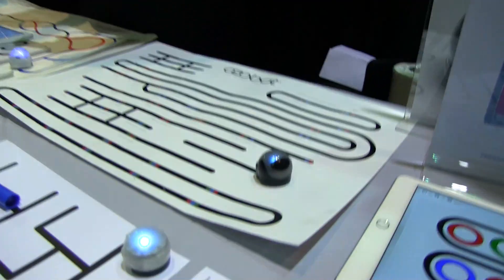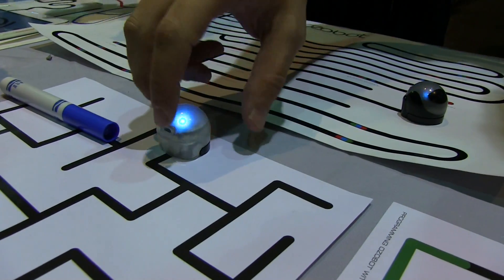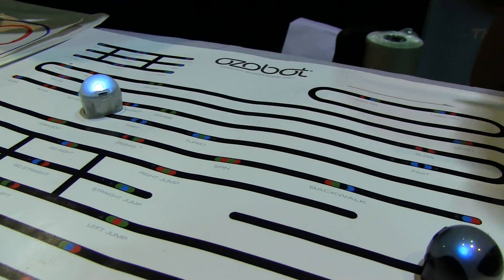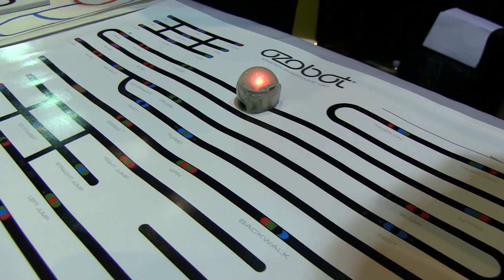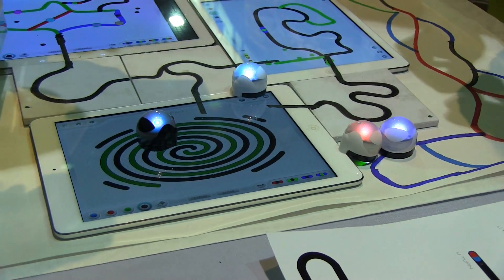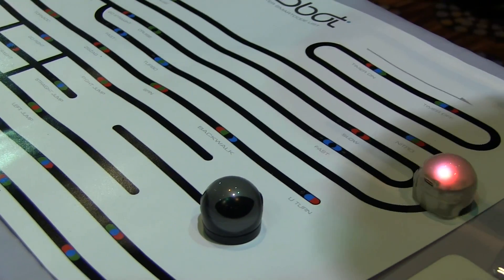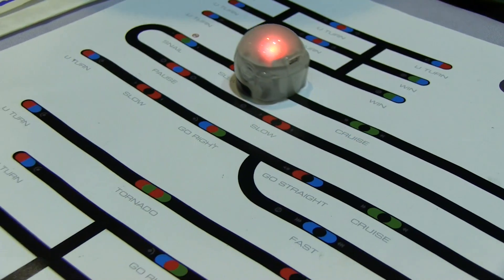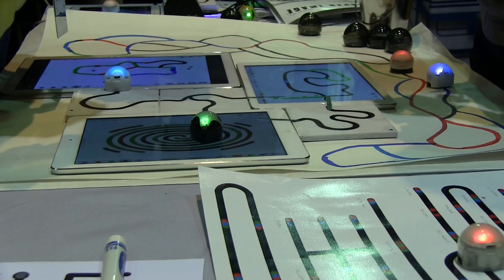Ozobot - World's Smallest Programmable Robot Demo at CES 2014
Ozobot Ozobot is the world's smallest programmable robot, it is affordable at $50 and it aimed at education.  Schools as well as Stem research laboratories.